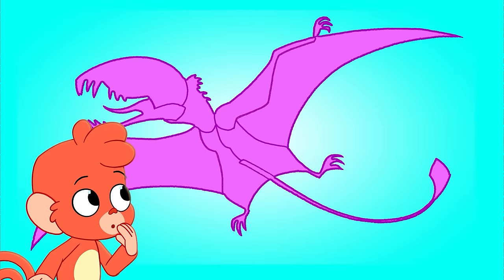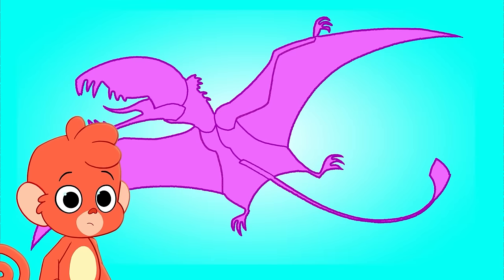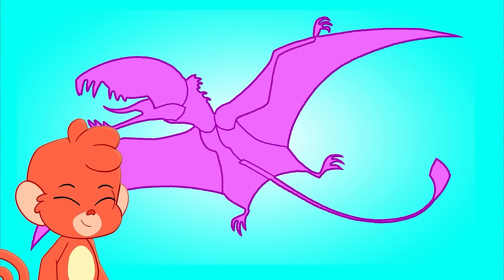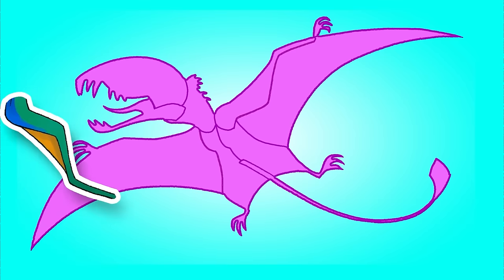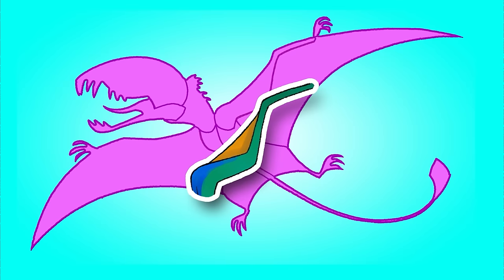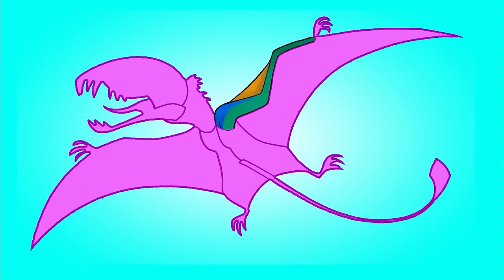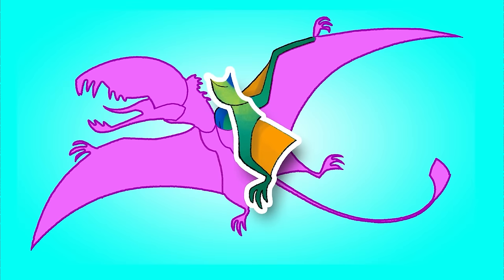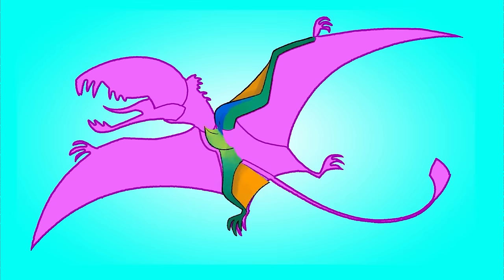Happy New Year! | Club Baboo | Dinosaur Fireworks | Learn Dinosaurs for Kids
Celebrate Newyears Eve with Club Baboo. Fireworks and Happy New Year from Club Baboo! This dino cartoon compilation is great for kids to learn the names and sounds of dinosaurs. This funny video for children contains a Christmas ABC, a dinosaur fight,  dinosaur guessing games, dinosaur puzzles and more! Learning about dinosaurs is fun with Club Baboo!

00:00:00 Happy New Year
00:01:24 Club Baboo
00:01:31 Snowman
00:03:04 Club Baboo is having a water pistol fight and gets help from a Brachiosaurus
00:04:24 Lambeosaurus
00:05:12 Baboo saves the Triceratop-babies with the help of a Brachiosaurus from an angry Pterodactyl
00:08:32 The Club finds a nest with Pterodactyl Babies
00:10:31 Baboo, Rocky and Duke are raking leaves with a Spinosaurus
00:11:46 Baboo and Katy make cool shoes out of Lego for the Ornithomimus
00:12:31 Draw a Velociraptor
00:14:28 Wrong Head Dinosaurs - Ankylosaurus, Spinosaurus, Parasaurolophus
00:15:15 Baboo and Rocky are flying a Kite and scare off a Pterodactyl
00:16:14 Baboo is watering the flowers with the Brachiosaurus
00:16:58 Baboo is trying to whack a Piñata but hits a Velociraptor instead
00:17:49 Counting Dinosaurs
00:18:23 Dino ABC
00:22:53 Counting Dinosaurs
00:23:09 Building an Amargasaurus
00:26:29 Club Baboo is jumping rope with a scary Spinosaurus
00:27:59 Club Baboo and the PIZZASAURUS
00:29:00 Baboo and Rocky have fun on a swing with a Velociraptor
00:29:43 Wrong Head Dinosaurs - Ankylosaurus, Spinosaurus, Parasaurolophus
00:30:15 Learn Dinosaur names with this Baby Dinosaurs Puzzle
00:31:55 Baboo, Luna and Rocky are having a nice Picnic when a Velociraptor suddenly shows up
00:33:13 At the fun fair
00:34:28 Dimporhpdon
00:36:59 Baboo rides an Ichthyosaurus and is chased by a scary Mosasaurus
00:40:10 Elasmosaurus
00:40:58 Baboo and Rocky are harvesting apples from the apple tree and fight a scary Spinosaurus
00:42:30 Baboo and Katy are roller skating with the Ornithomimus
00:43:30 Baboo and Rocky have fun jumping on a Bouncy Castle
00:44:30 Dilophosaurus Bones
00:48:25 Wrong Head Dinosaurs - Ankylosaurus, Spinosaurus, Parasaurolophus
00:48:58 Baboo and Duke are gardening with a brachiosaurus
00:49:45 Baboo and Duke with a Tyrannosaurus Rex on a seesaw | T-Rex at the playground
00:50:42 Dino Daycare
00:52:27 Learn Dinosaur names with this Dino Puzzle
00:53:50 T-Rex
00:54:30 Pterodactyl
00:55:19 Rocky is cycling on the neck of a brachiosaurus
00:56:16 At the fun fair
00:57:18 Marshmallows
00:58:51 Building a Brachiosaurus
01:00:48 Let's play a game of dinosaur memory
01:02:44 Wrong Head Dinosaurs - Ankylosaurus, Spinosaurus, Parasaurolophus
01:03:19 Utahraptor
01:04:07 Scarf